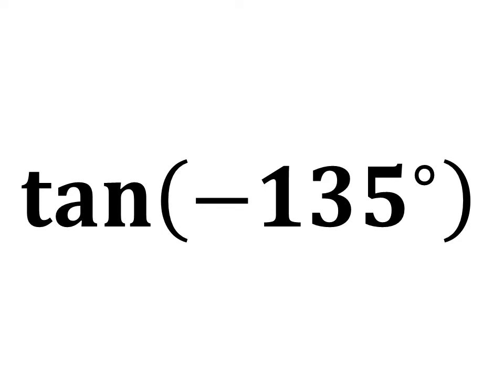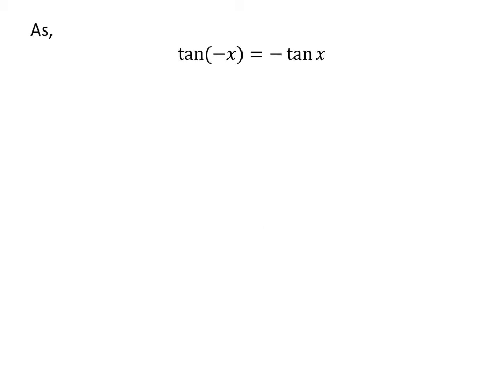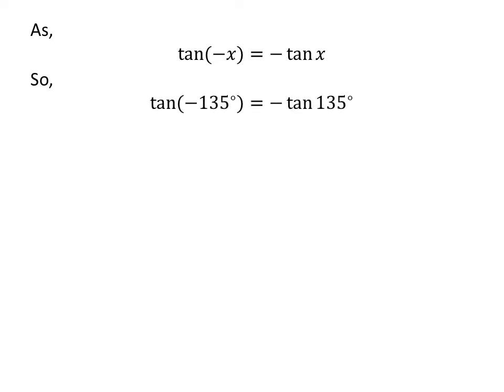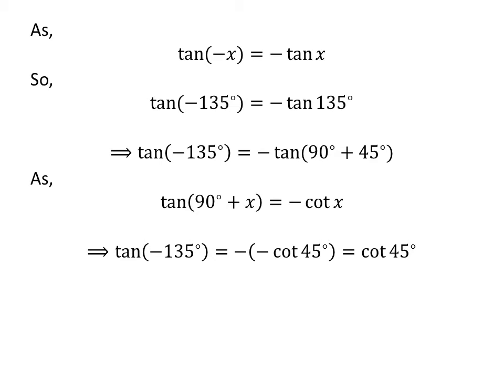tan(-135) | First Method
In this video, we learn to find the value of tan(-135). Here I have applied tan(-x) = -tan(x) identity to find the value of tan -135. The URL of the video explaining step by step ‘How to prove the identity tan(-x) = -tan(x)?’ is given below.

Also I have applied tan(90 + x) = -cot(x) identity to find the value of tan(-135). The URL of the video explaining step by step ‘How to prove the identity tan(90 + x) = -cot(x)?’ is given below.

Other topics of the video are:
tangent of -135 degree
Value of tan(-135)
What is the value of tan(-135)?
How to find the value of tan(-135)?
Value of tan-135
Value of tan -135
Value of tangent of -135
What is the value of tangent of -135?
How to find the value of tangent of -135?